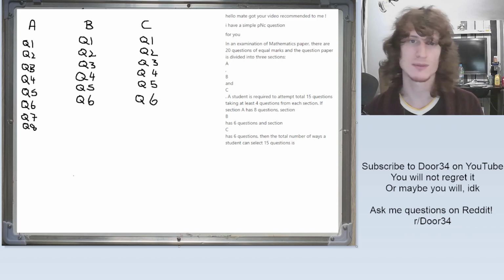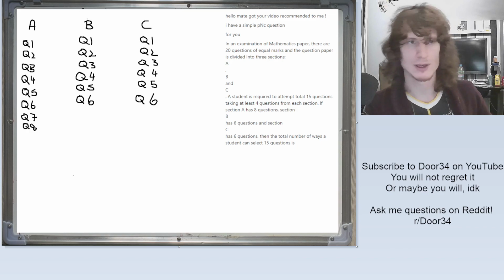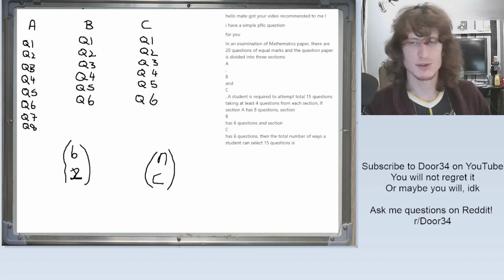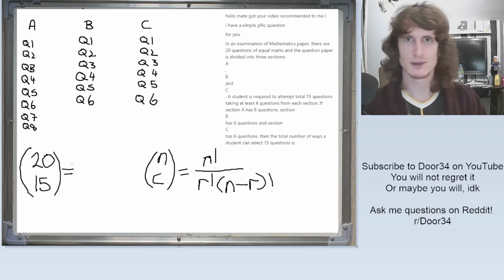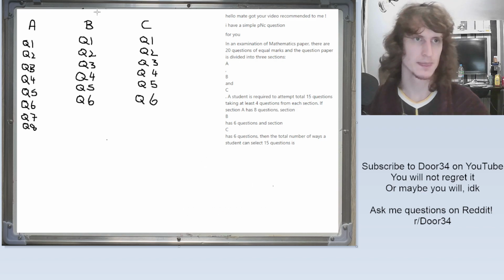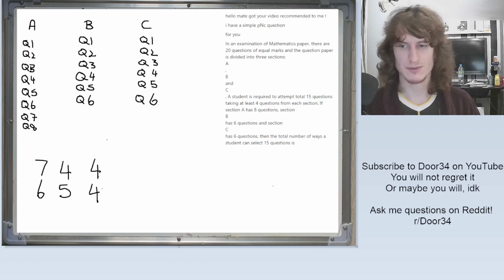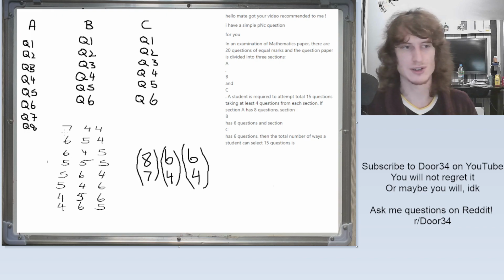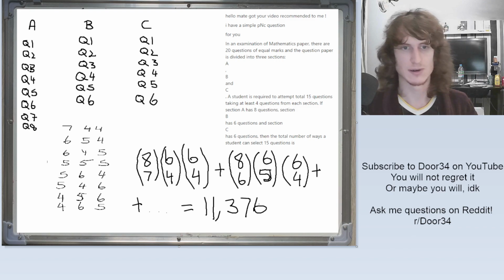Dusting Off My Combinatorics Knowledge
Combinatorics question that was sent to me on Reddit. Feel free to send me questions and I will try to answer them.

This video has made me realise that I don't have answer sheets and that there may be things I am wrong about (and that's okay!). This channel is operated solely by me so I can be wrong, so please correct me in the comments if necessary in the future, so I can correct stuff. This also goes with if you feel I've not been clear in explaining stuff, please let me know and I'll try clarify in one way or another!